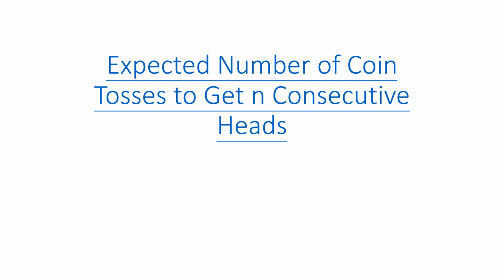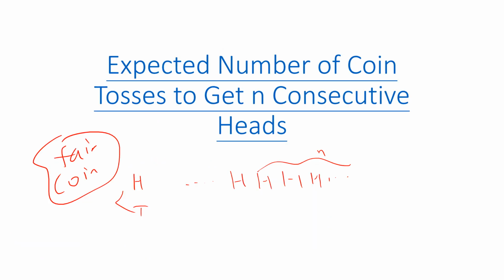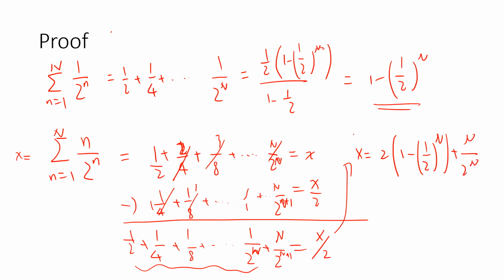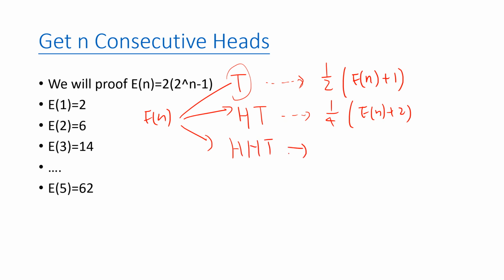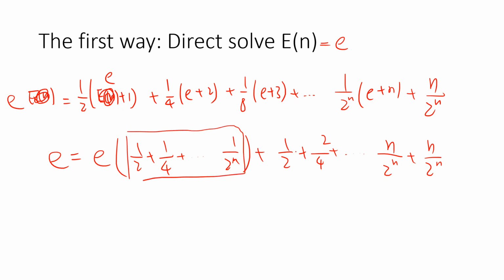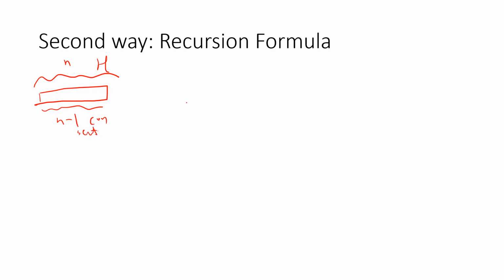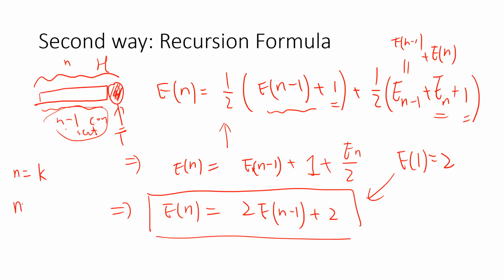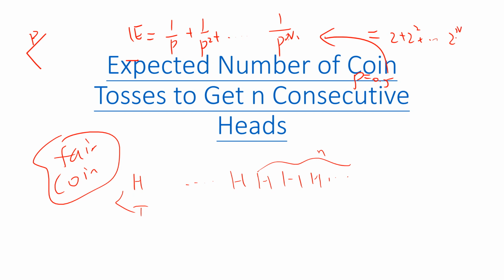Expected Number of Coin Tosses to Get n Consecutive Heads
We present how to solve Expected Number of Coin Tosses to Get n Consecutive Heads by using two ways.

more video lists:
機率

Real analysis

數論跟其他:

number theory and others: